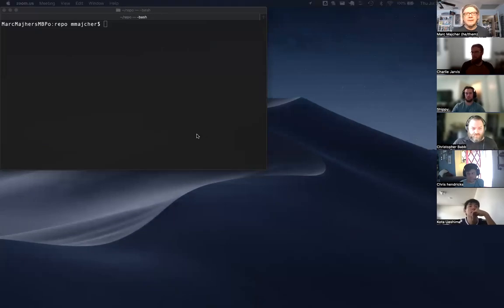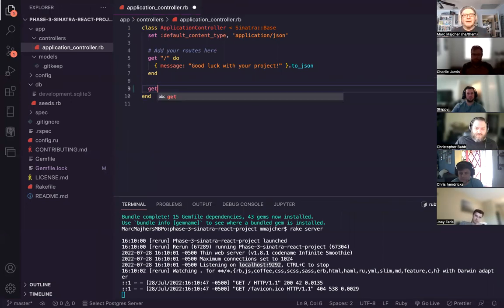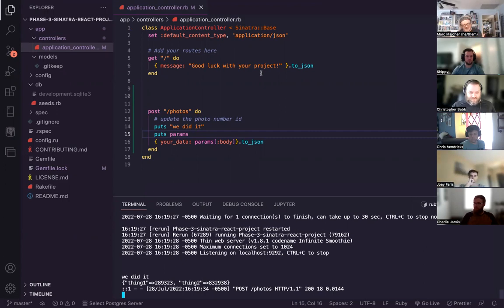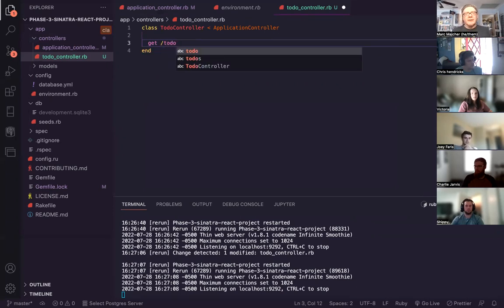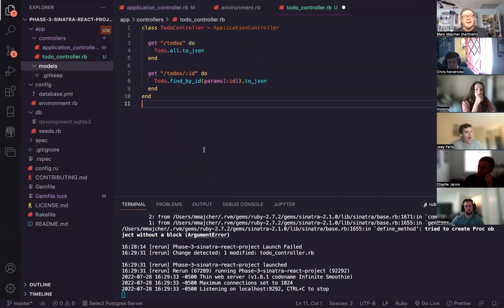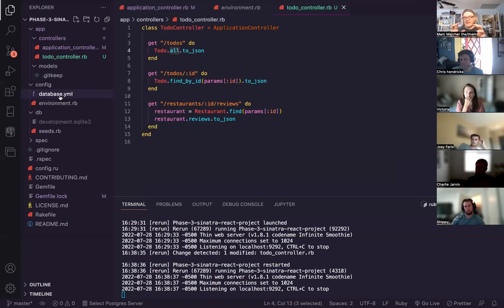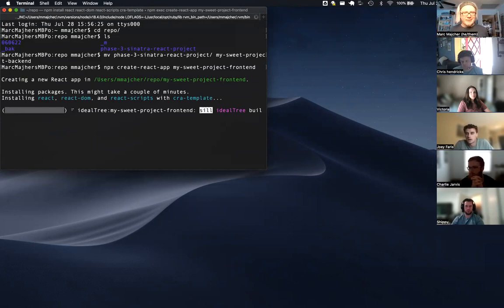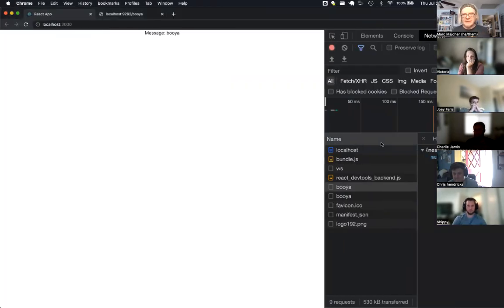060622 Sinatra server and project setup